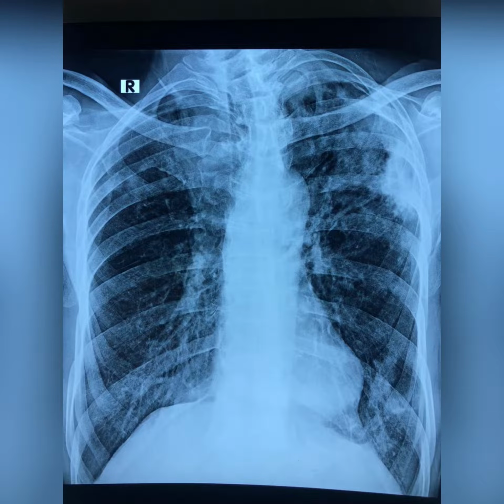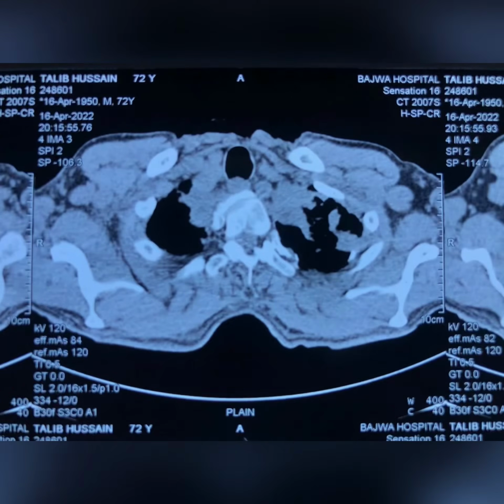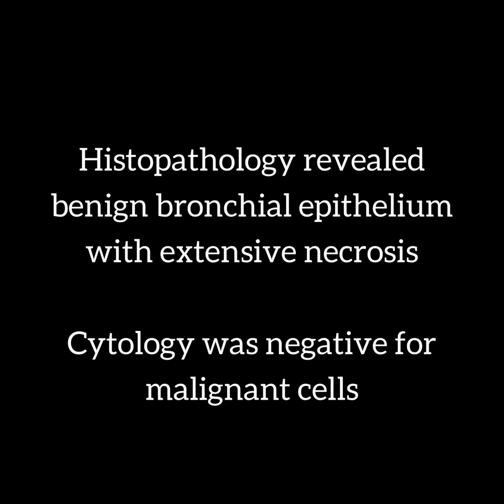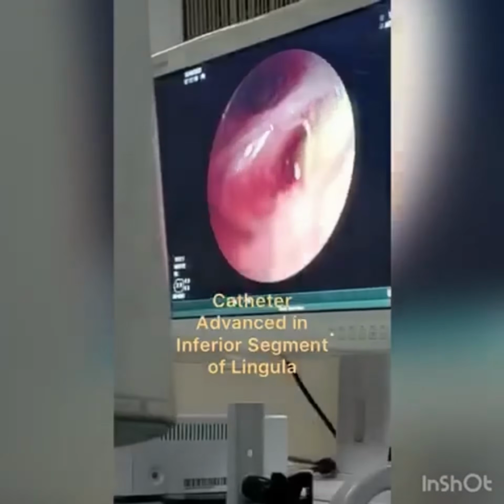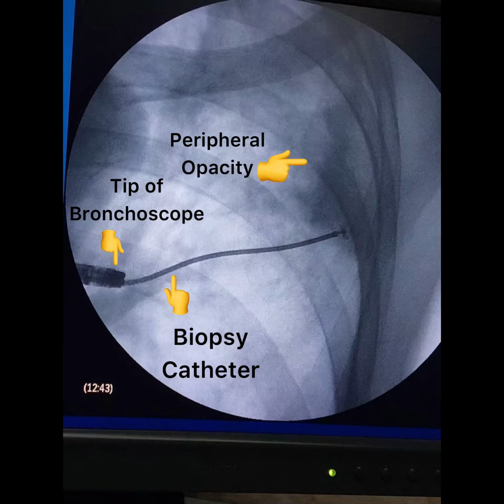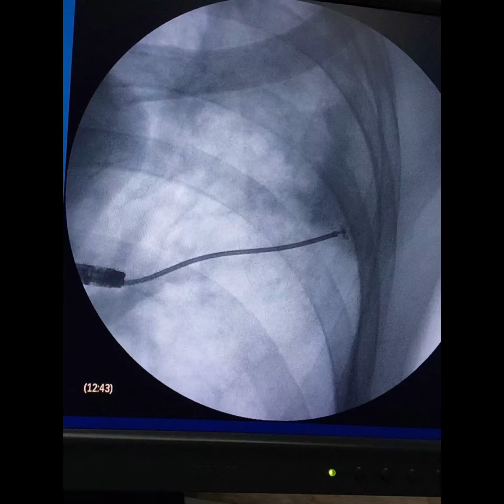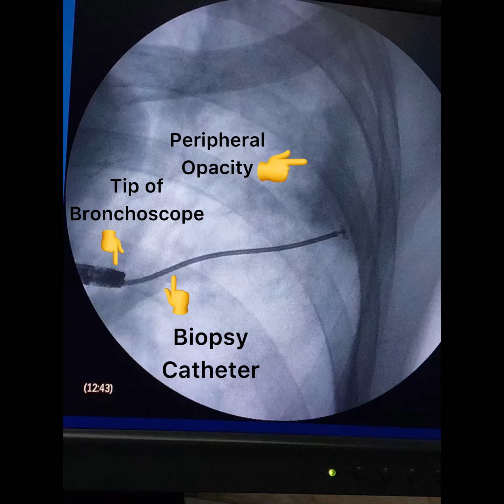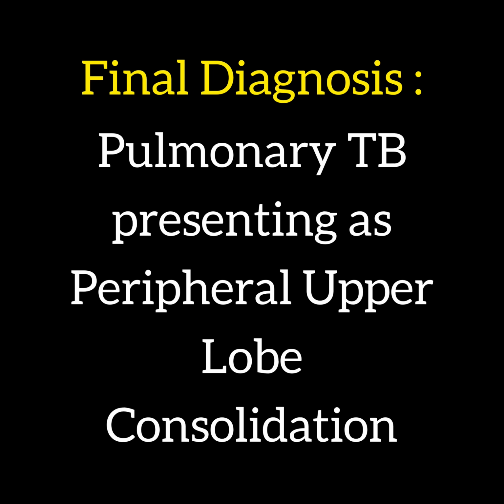Trans-bronchial Lung Biopsy of a Peripheral Lung Lesion